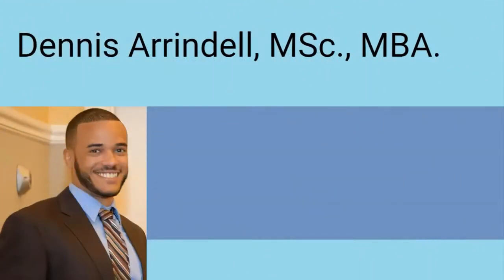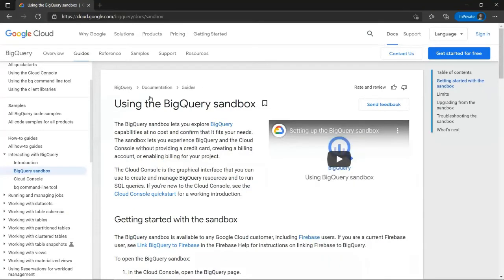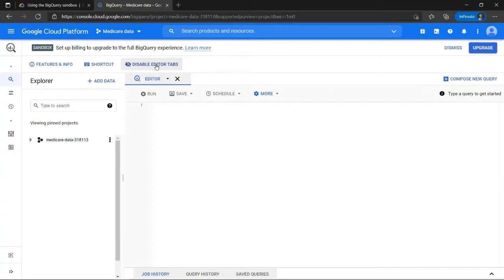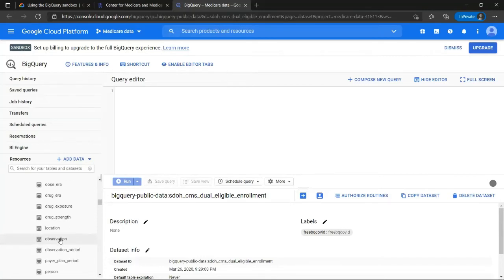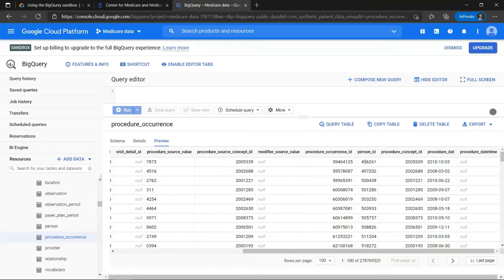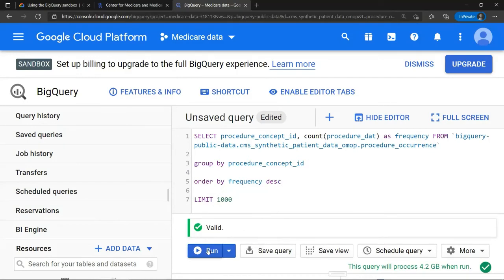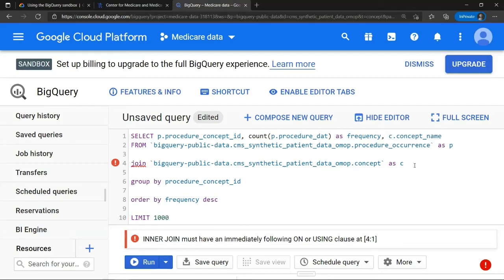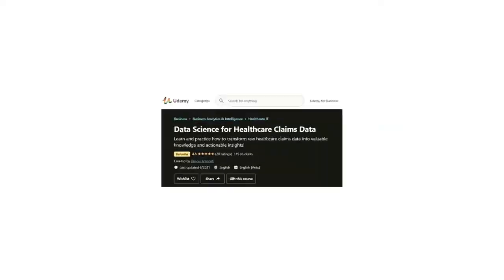How to get access to and practice with Medicare claims data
In this video I explain how to get access to and practice with Medicare claims data.

*** Grab your free quick guide to healthcare claims data now! This comprehensive guide is your perfect starting point, offering valuable insights and a sample dataset to kickstart your journey into mastering claims data analysis.

July 2022 update: Due to an update in the Big Query user interface, some students are experiencing difficulties in accessing this dataset. If this applies to you, please follow the instructions in this updated video